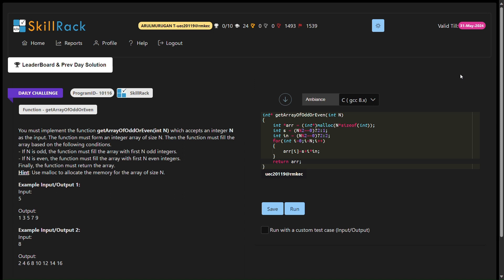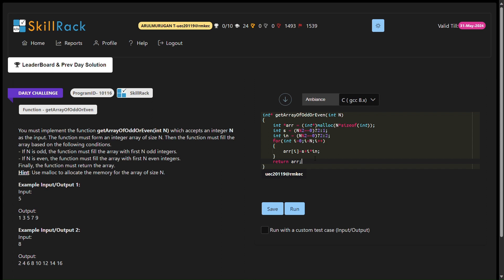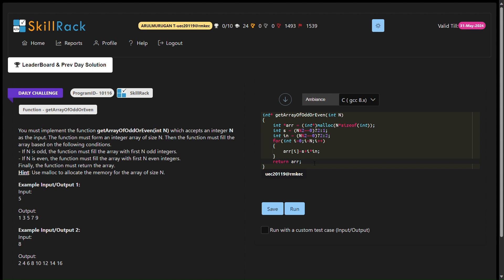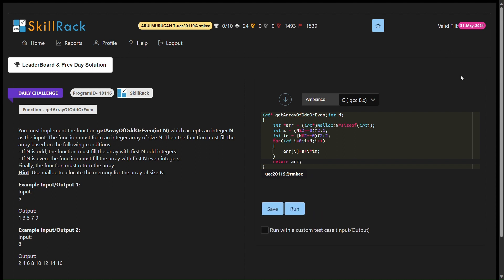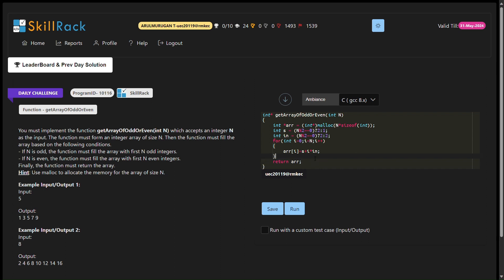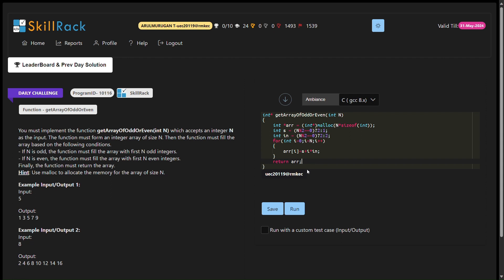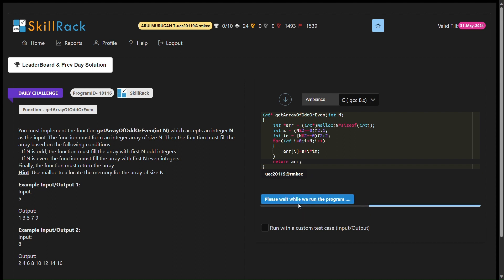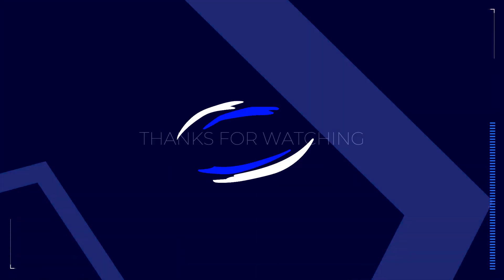Generating Odd or Even Number Arrays in C | SkillRack Programming Challenge Solution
DAILY CHALLENGE
ProgramID- 10116
Function - getArrayOfOddOrEven
You must implement the function getArrayOfOddOrEven(int N) which accepts an integer N as the input. The function must form an integer array of size N. Then the function must fill the array based on the following conditions.
 - If N is odd, the function must fill the array with first N odd integers.
 - If N is even, the function must fill the array with first N even integers. Finally, the function must return the array.
Hint: Use malloc to allocate the memory for the array of size N.
Example Input/Output 1:
Input: 5
Output: 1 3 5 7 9
Example Input/Output 2:
Input: 8